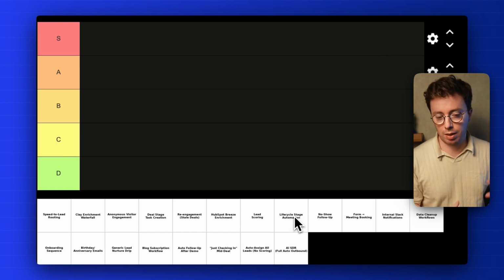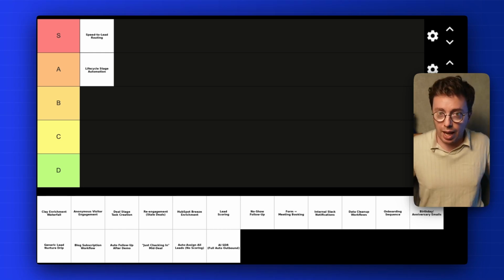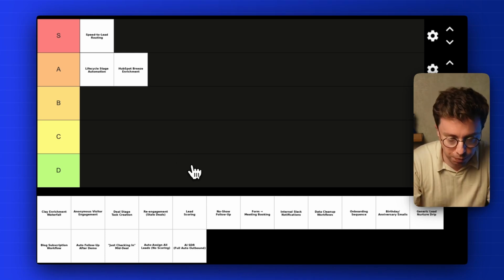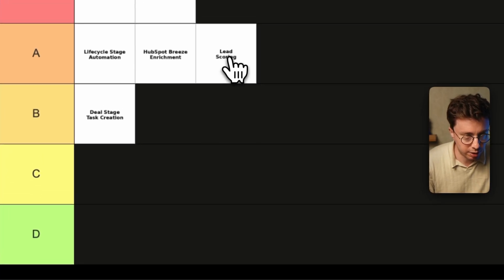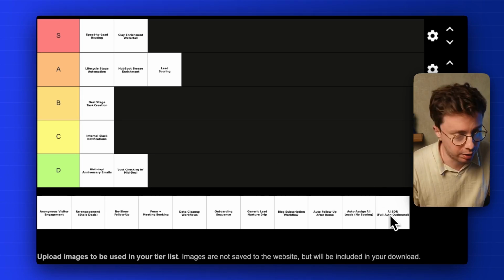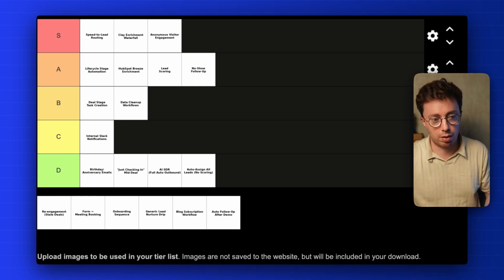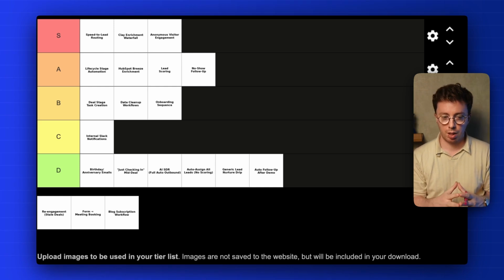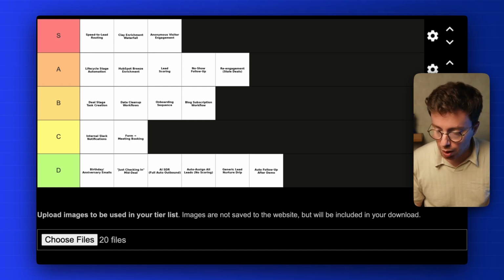I Ranked Every HubSpot Automation (Tier List)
I ranked every HubSpot automation from S tier to absolute scam. As a former HubSpot employee and current HubSpot partner, I've implemented these automations for dozens of B2B sales teams — here's which ones actually drive revenue and which ones are destroying your pipeline.

📌 Key takeaway: Never automate communication in the MIDDLE of your sales process. Automation belongs at the top (routing, scoring, enrichment) and at the bottom (onboarding, renewals). The middle is where your rep earns their commission.

⏱️ CHAPTERS:
00:00 Intro
00:14 Lifecycle Stage Automation
01:46 Speed-to-Lead Routing
03:39 HubSpot Breeze Enrichment
04:43 Clay Enrichment Waterfall
05:19 Deal Stage Task Creation
06:28 Lead Scoring
07:32 Internal Slack Notifications
08:17 Birthday/Anniversary Emails
08:43 Just Checking In Mid-Deal
08:49 AI SDR
09:16 Data Cleanup Workflow
09:48 No-Show Follow-Up
10:19 Auto-Assign All Leads No Scoring
10:33 Anonymous Visitor Engagement
11:49 Onboarding Sequence
12:25 Generic Lead Nurture
12:55 Auto Follow-Up After Demo
13:32 Blog Subscription Workflow
13:47 Re-engagement on Stale Deals
14:59 Form to Meeting Booking
15:16 Outro & CTA